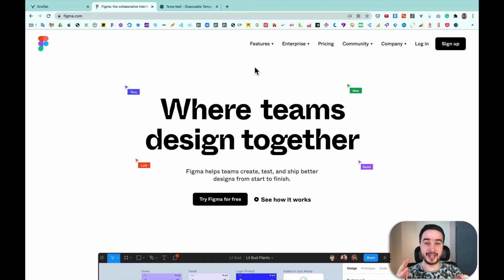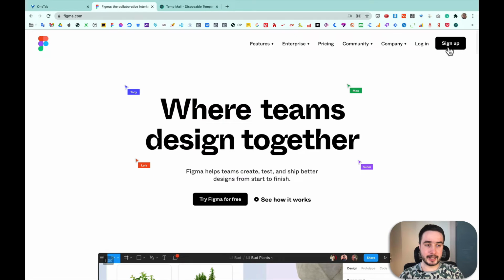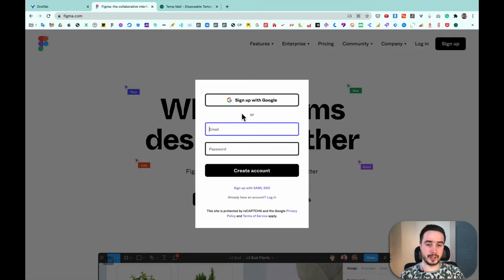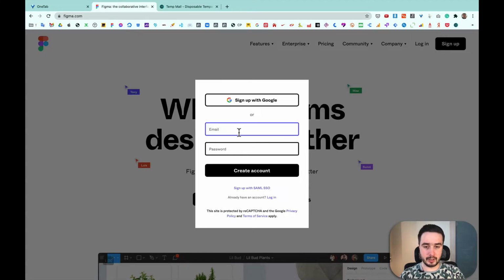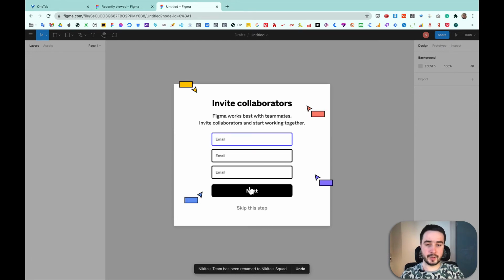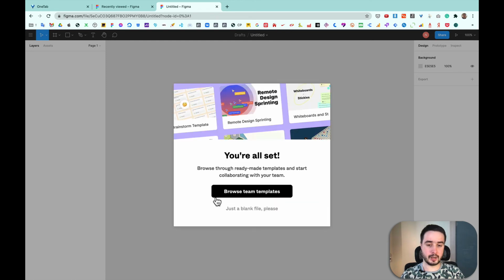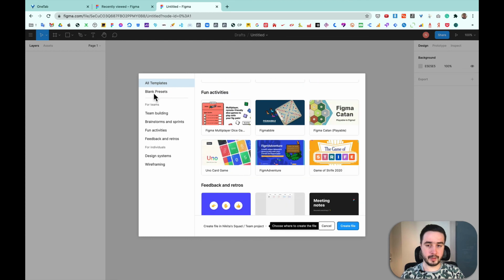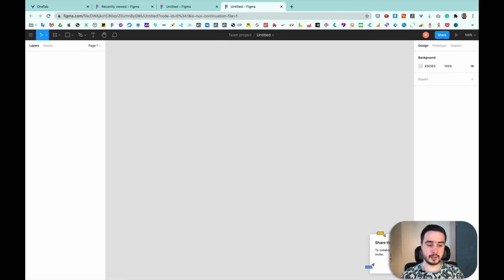2.1 Figma Intro - Figma account - Figma for Digital Marketing and Growth Hacking